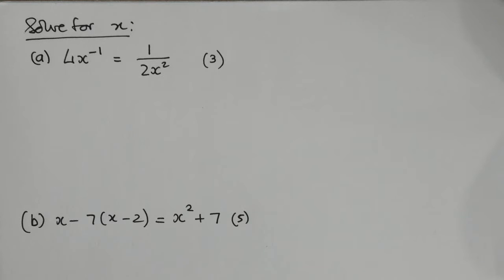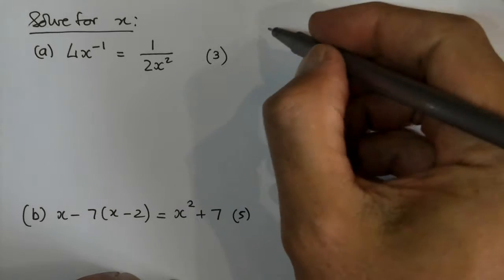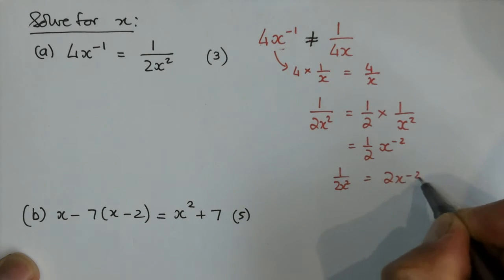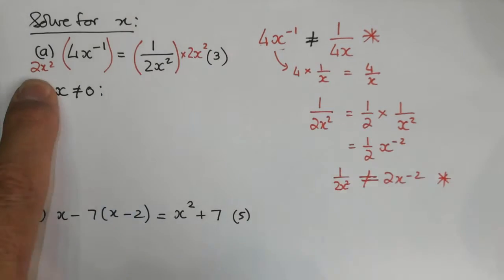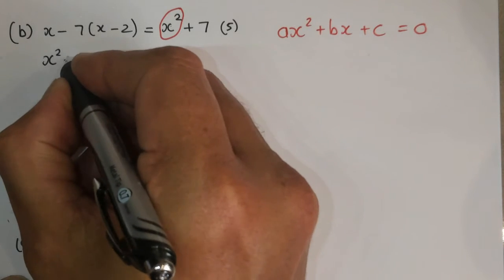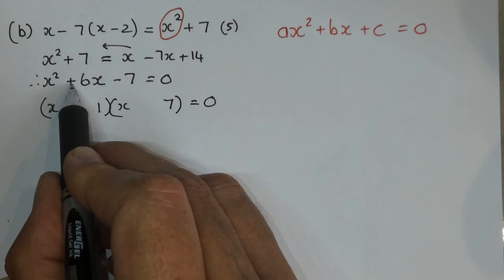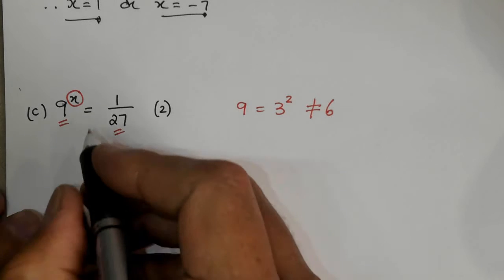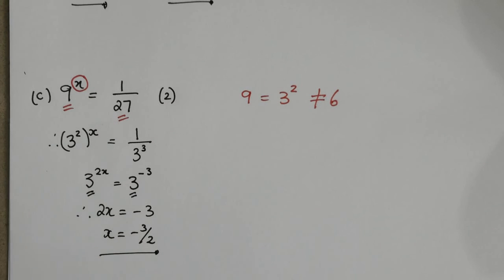G11 Test 1 2018 Q 2